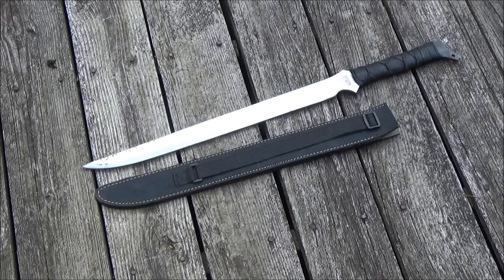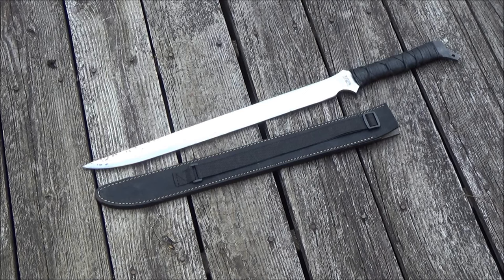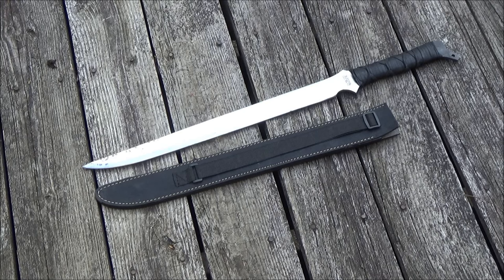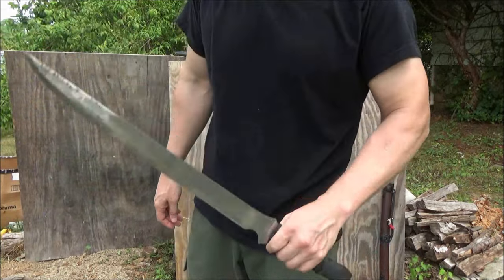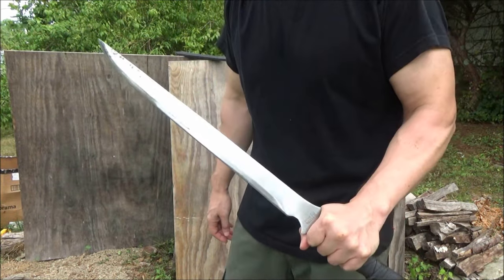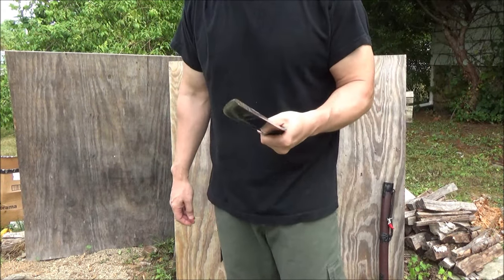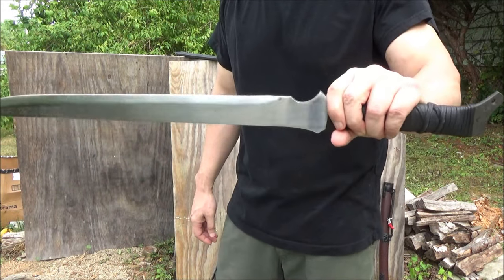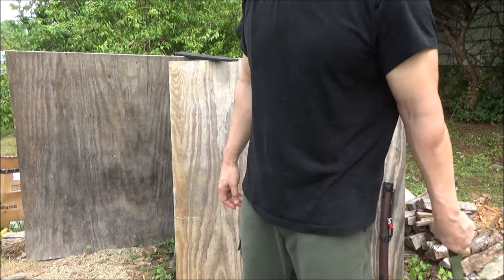Forged Warrior Sword ($75) Killing Jugs - Budget Sword Series, Is It Worth The Price?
UNITED CUTLERY SWORDS AND MACHETES

Black Blade Ninja Wakizashi From Hero Sword VS. Water Jugs Hatsan Model 125 .25 Caliber Pellet Rifle, Review